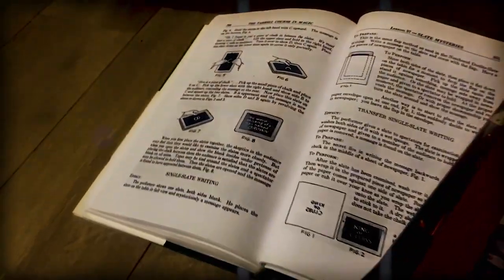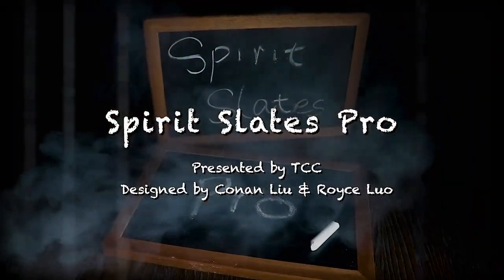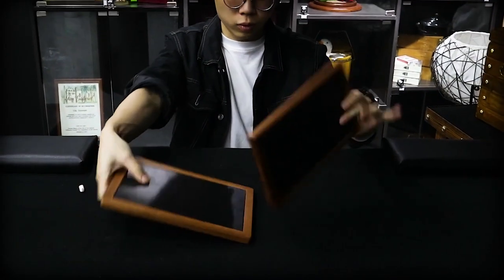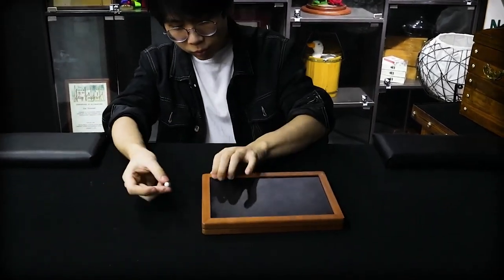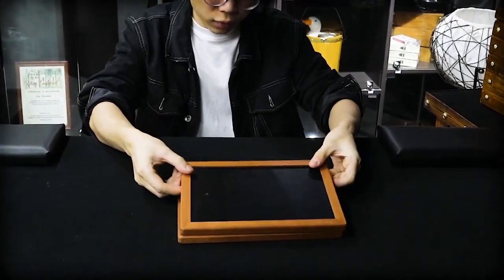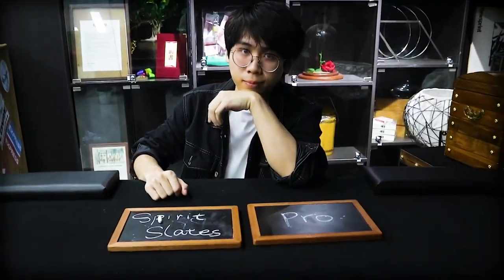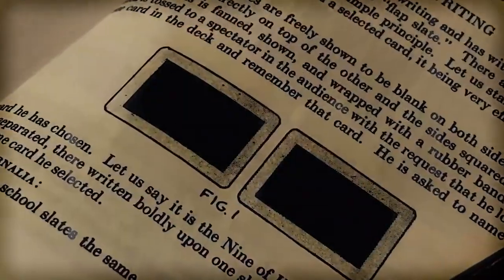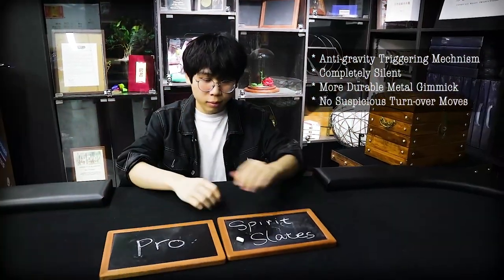Spirit Slates PRO - TCC - lepetitmagicien.com